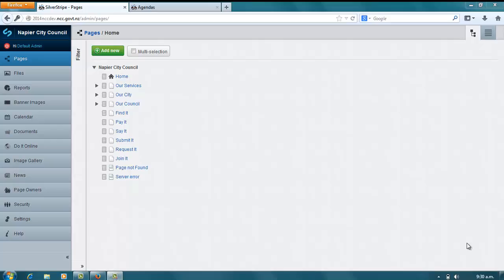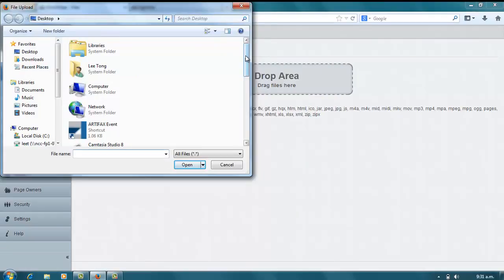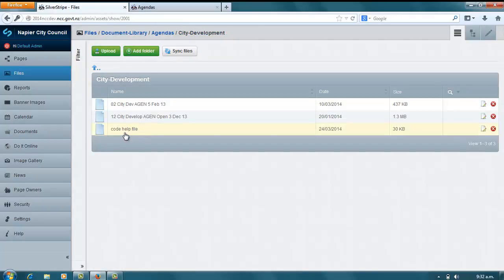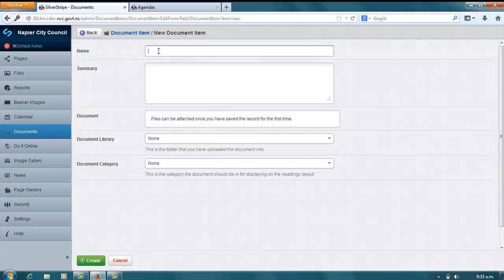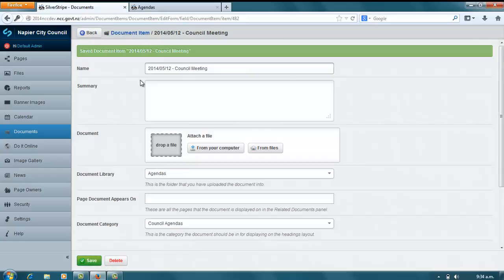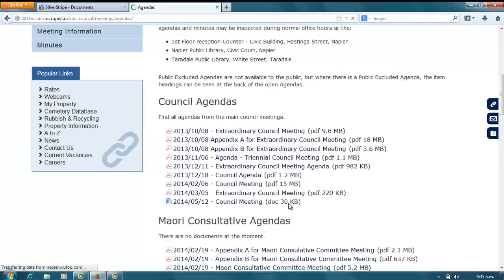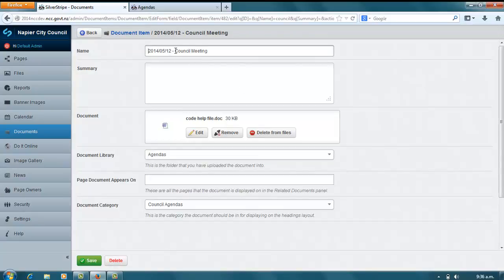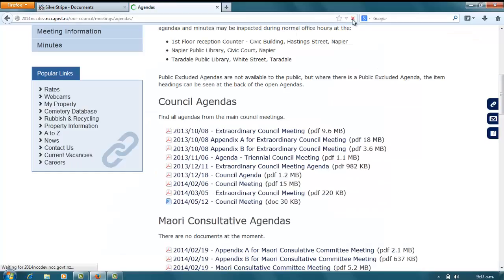Silverstripe 3 - NCC Agendas and Minutes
Adding and updating agendas and minutes.